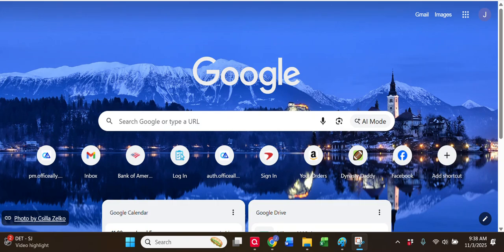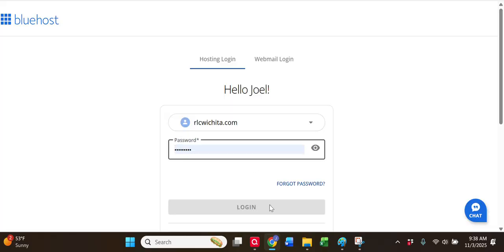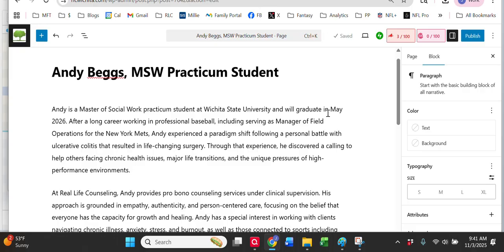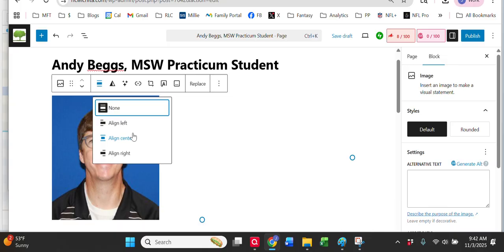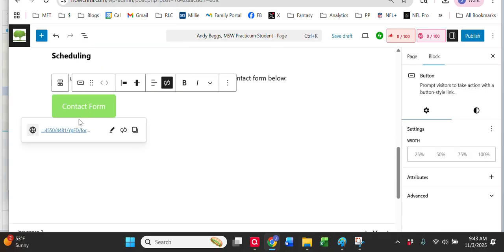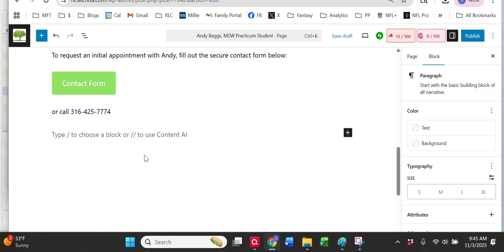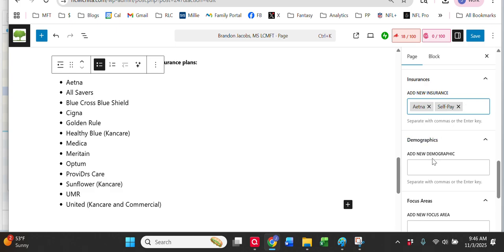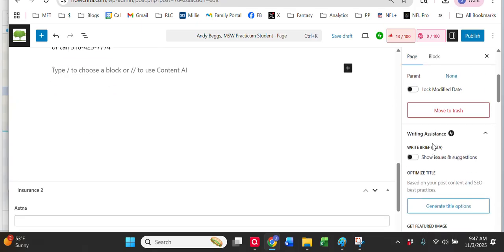Adding A Clinician Profile Page to Website